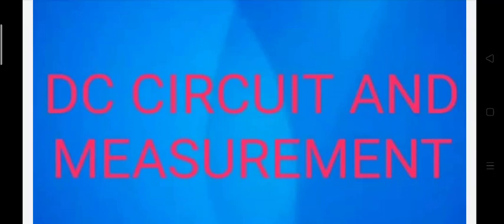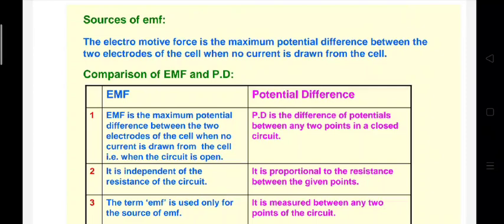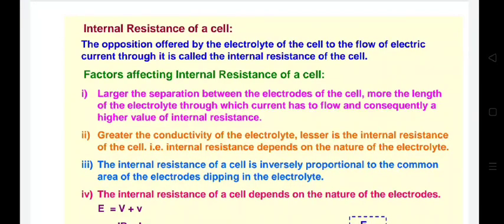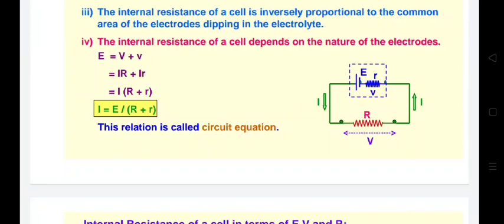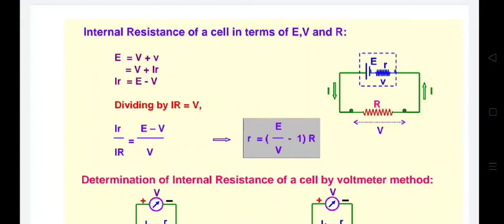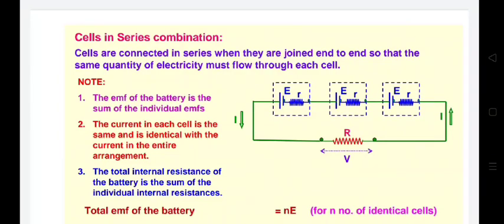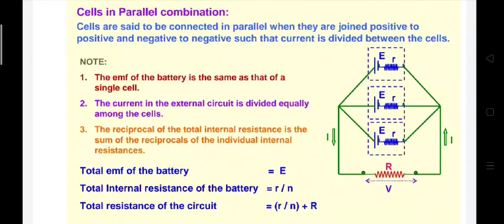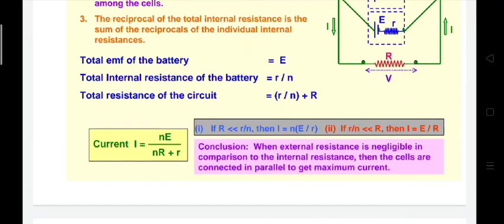PHYSICS CLASS-XII Chapter-, 6[Video-1]